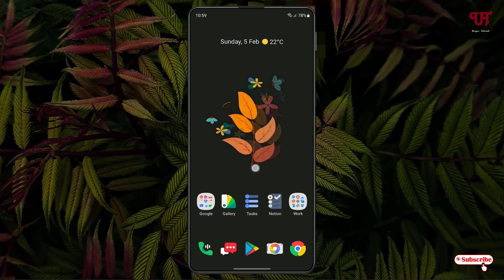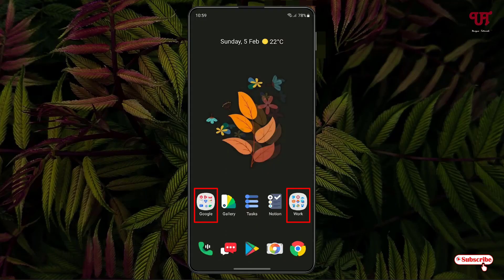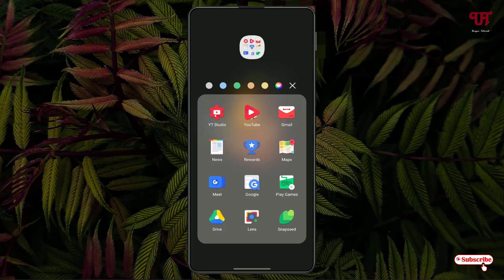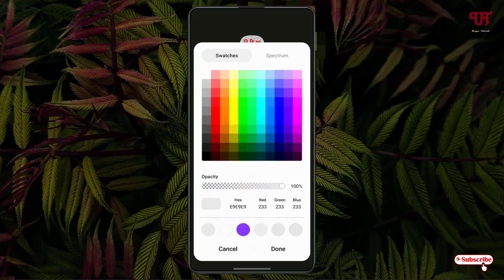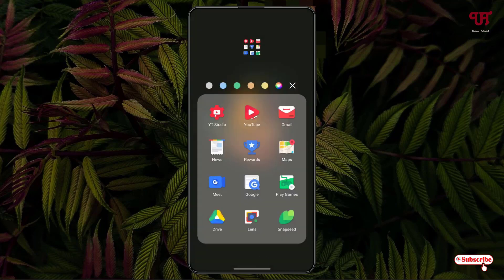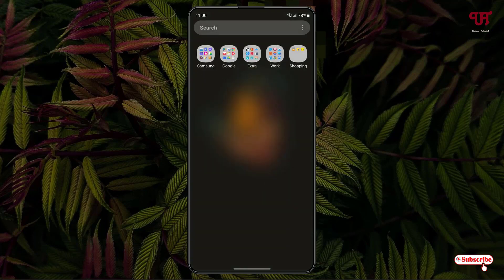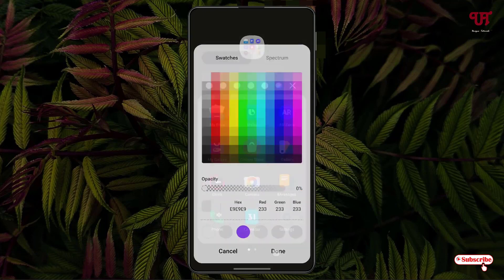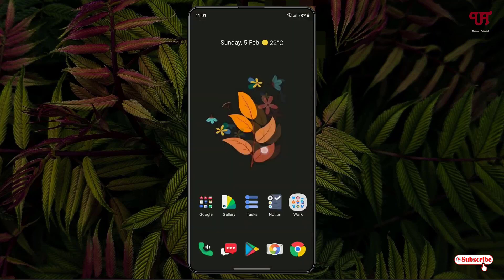How to make the App Folder Background Transparent in Samsung smartphones or tablets running One UI ?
This video tutorial is all about How to make the App Folder Background Transparent in Samsung smartphones or tablets running One UI.

video tutorial is all about How to make the App Folder Background Transparent in Samsung smartphones or tablets running One UI.